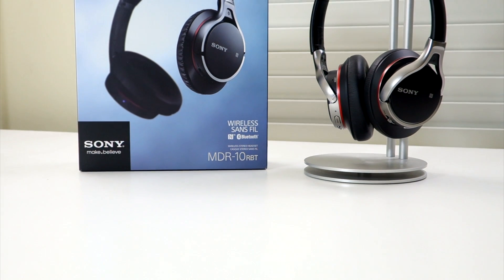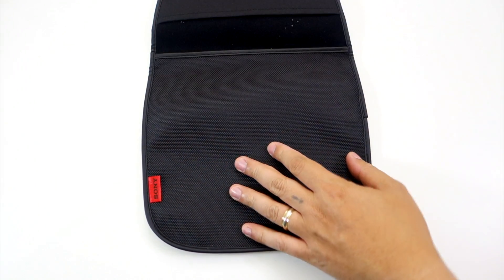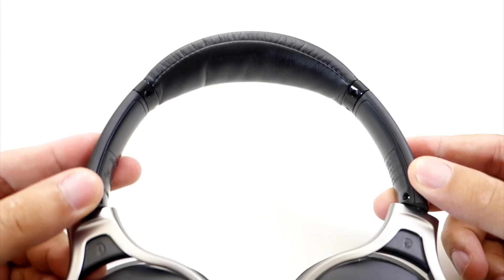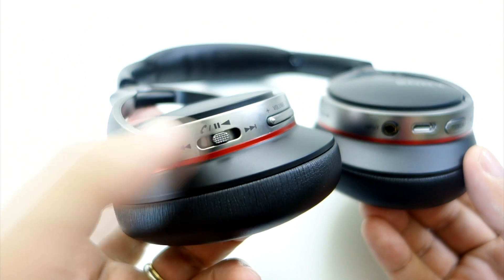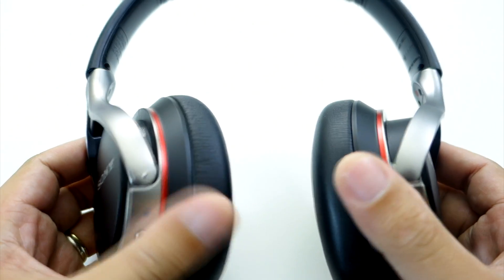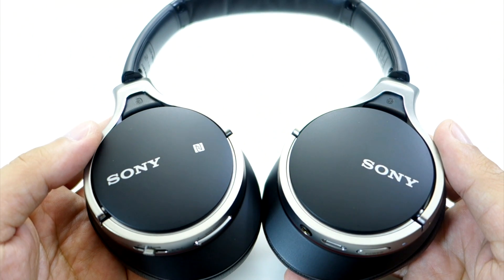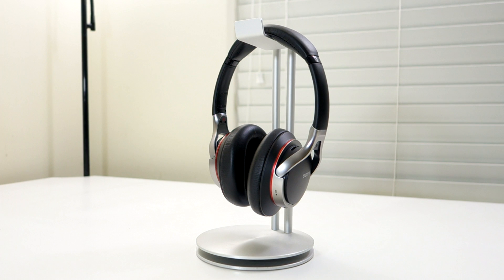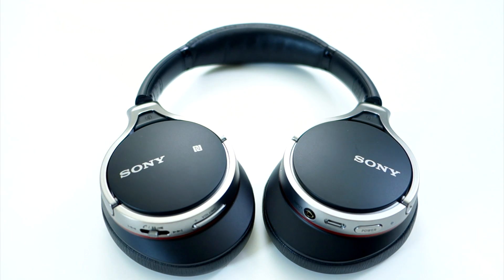Sony MDR-10RBT Bluetooth Wireless Headphones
Mabuhay!